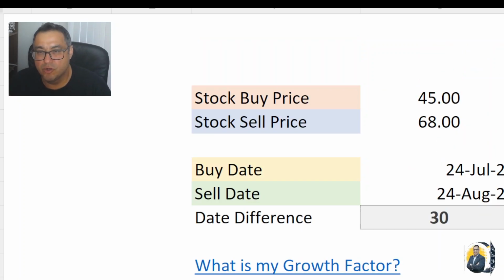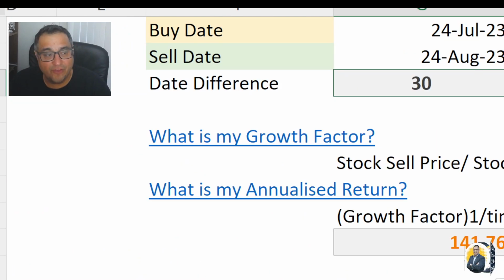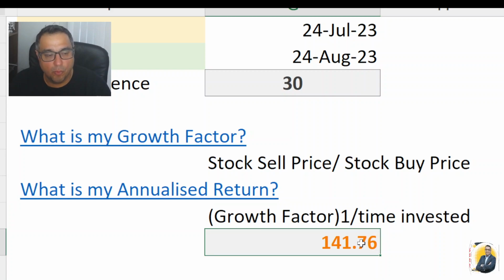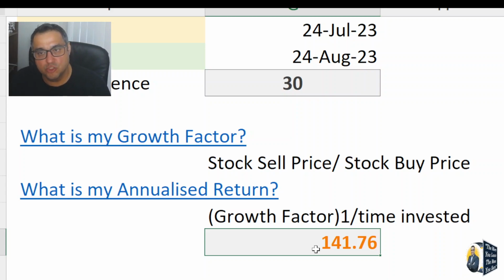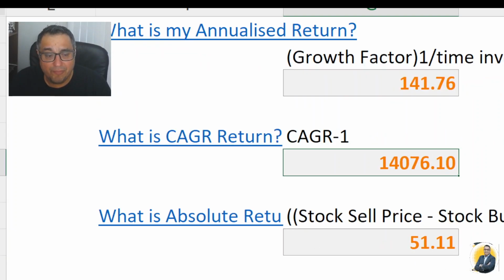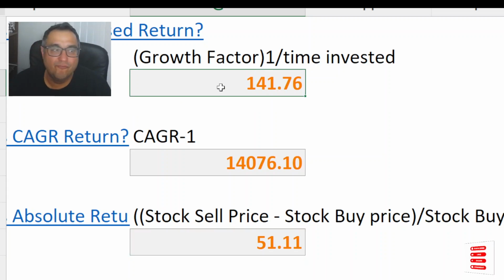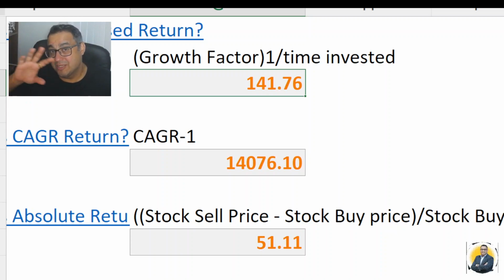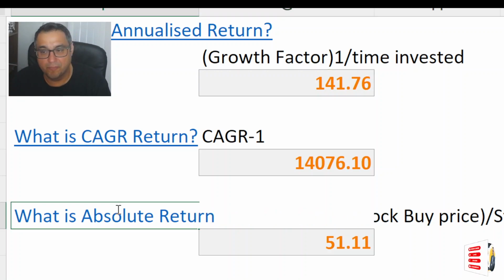Learn how to calculate investment returns like a pro! [Free Template]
In today's video, join me as we deep-dive into the world of investment returns calculation. Have you ever wondered how fund managers evaluate absolute and CAGR returns? Have you ever been curious about the exact calculation that determines the returns of mutual funds or real estate? I'm here to guide you. We'll break down the return calculation process step by step. And yes, there's a free template waiting for you below! Grasp the nuances of CAGR and absolute returns with ease. Let's enhance your financial knowledge together.

▶︎Your Weekend Warrior awaits you here: 🔗

Beginners Guide of Dow Theory | Explained With Evergrande Stock Crash [Must Watch]

How To Get Started with Stock Market Investing [2023 ]

Join Private ★ Peaceful Weekend Investing COMMUNITY ★

Greetings! I'm Shivendra Bhatia, formerly with Nasdaq and founder of Peaceful Weekend Investing Hub.

My goal is to make investing easier for busy professionals who might feel overwhelmed by the stock market because they don't fully understand it. I have a lot of experience in trading and investing, including working at the first technology exchange for more than 20 years.

Our initiative, Peaceful Weekend Investing, is designed to uplift busy DIY investors by boosting their confidence in their investing skills. Our unique goal is to enable you to become your fund manager, dedicating just a few hours each week.

Namaste 🙏

We love hearing from you, so drop your questions and thoughts in the comments below!

Questions answered:
     How to calculate investment returns like a pro?
    What steps do professional fund managers follow?

By engaging with this video, you acknowledge that the content is general in nature and does not constitute professional advice. Shivendra Bhatia is not a financial advisor. You should seek independent legal, financial, taxation, or other professional advice to verify how the information relates to your unique situation. Shivendra Bhatia, his family, and associated companies are not liable for any losses incurred due to negligence or otherwise from direct or indirect use of the information provided in this video.

The Shivendra Bhatia channel is primarily for entertainment and education. We discuss products, and services, and answer viewer questions for illustrative and entertainment purposes only. We make every effort to provide accurate information but accept no responsibility for any inaccuracies. Shivendra Bhatia is not a licensed financial advisor or tax professional. Please consult your own advisor, as this channel does not offer personal financial advice or tax services.e.